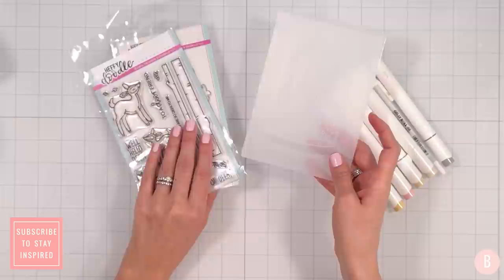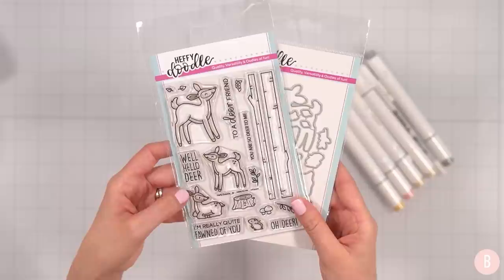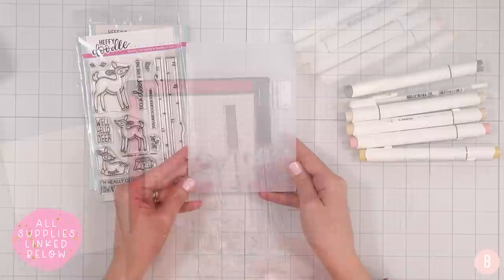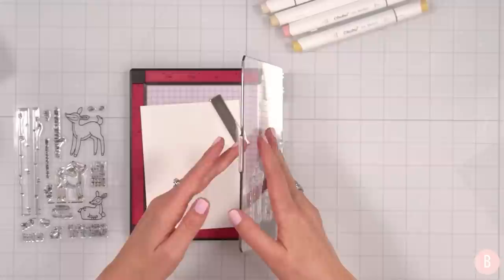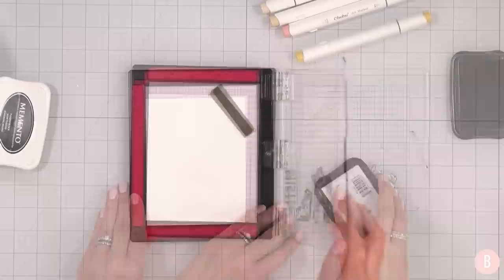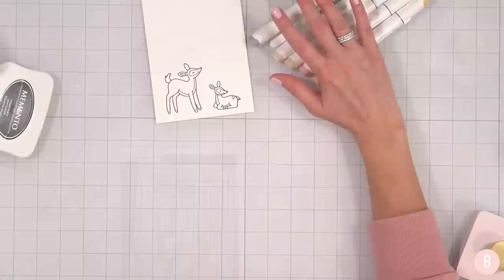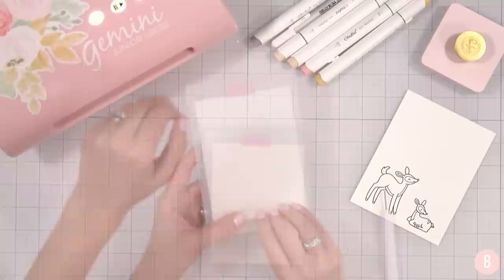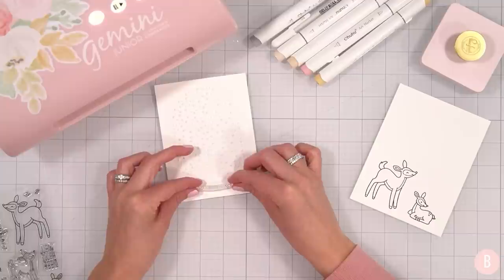It's Holiday Card Time! ❄️ Let's Make A Winter Snow Globe Card with Simple Alcohol Marker Coloring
🎀 Design Used to Decorate Gemini
🎀 Memento Ink
🎀 Marker Set
🎀 Marker Set 2
🎀 Sequins Wand
🎀 Bone Folder
🎀 Dew Drop Embellishments
🎀 Pink Tape

🎀 Stamp Pockets (large)
🎀 Stamp Pockets (small)
🎀 Magnetic Storage Sheets
🎀 Label Maker
🎀 Sequin Organizer